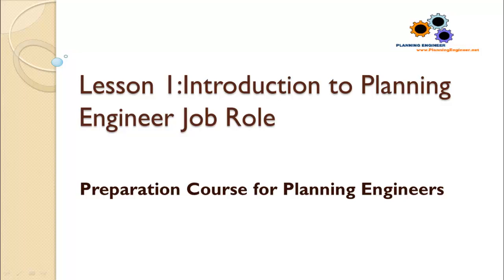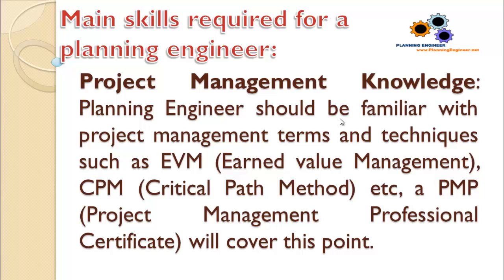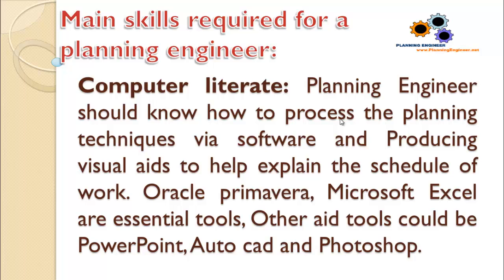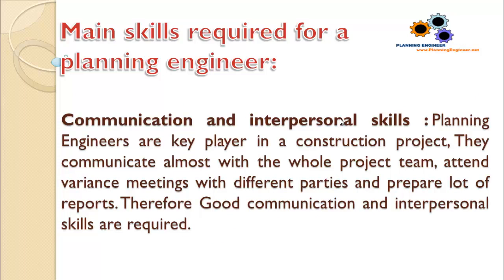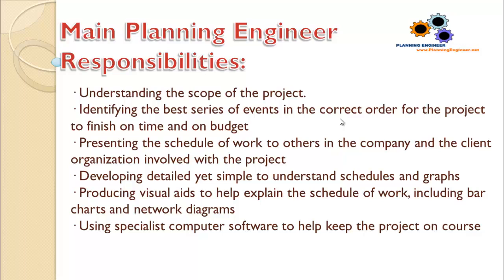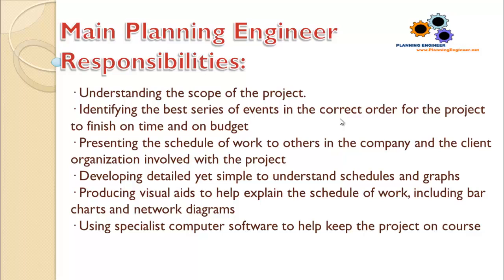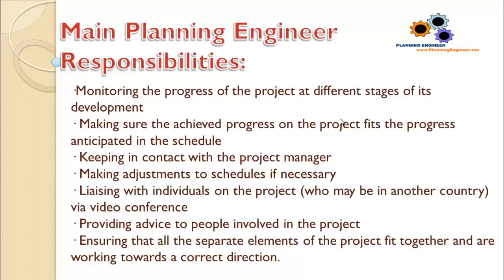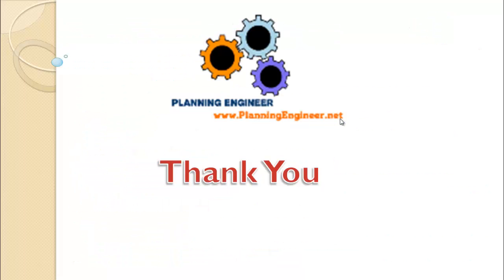L1 Introduction to Planning Engineer Job Role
This is lesson no. 1 of Preparation Course for Planning Engineers, to see the remaining materials related to this lessons follow this link :

A planning engineer has one of the most important roles in construction projects. Planning Engineers are responsible for ensuring that the project will be completed as per project management plan deadlines. Planning Engineers should raise any potential risks before it happens and guide the whole team through the project different stages.